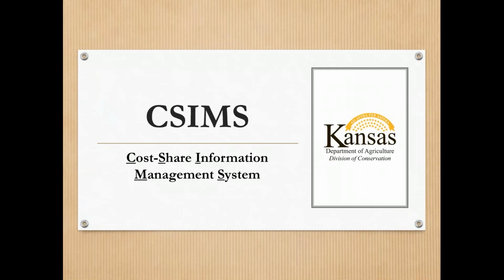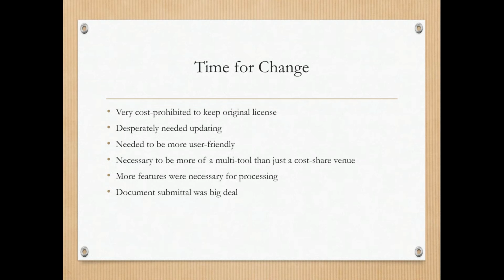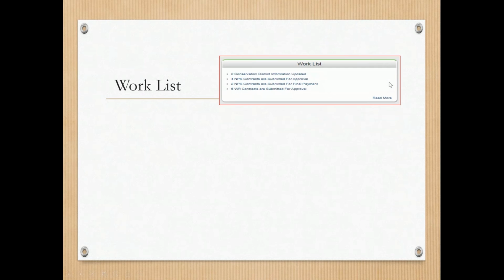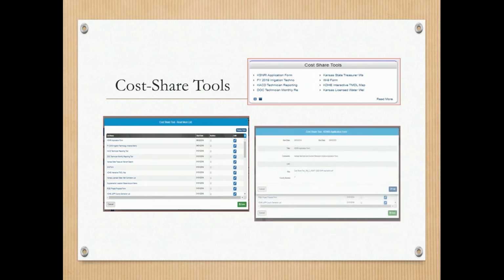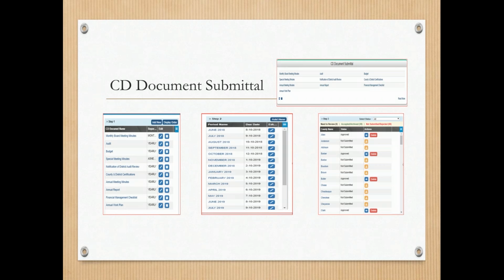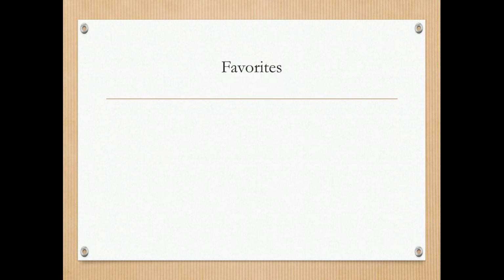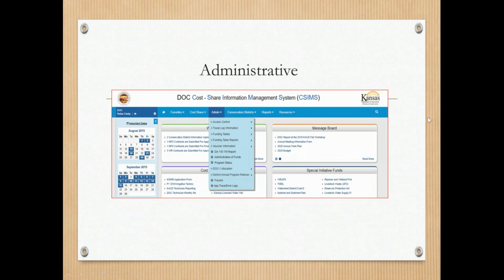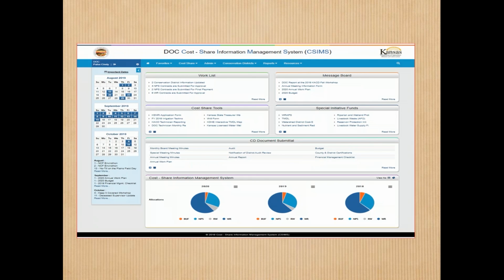NASCA Webinar - Kansas’ Cost-Share Information Management System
Kansas’ Cost-Share System and so much more.